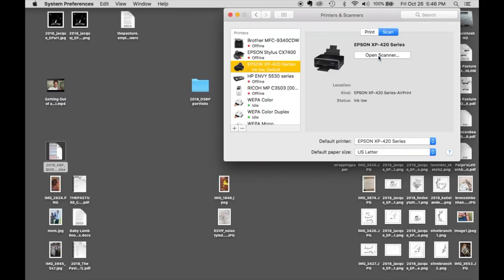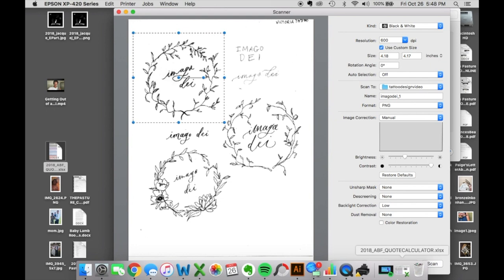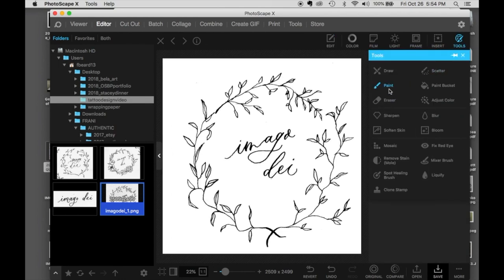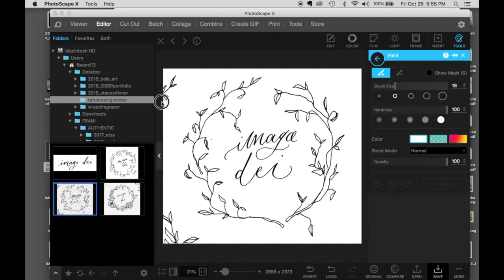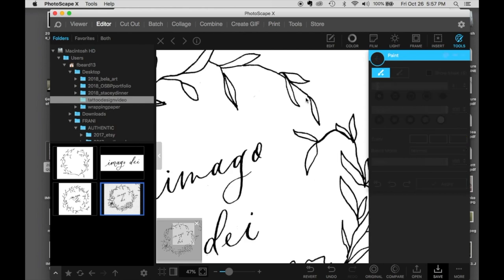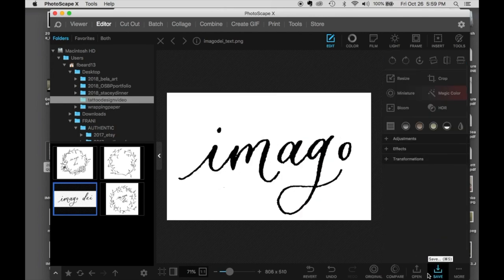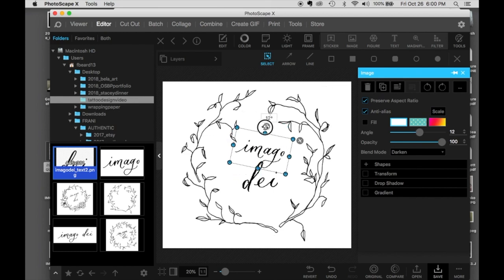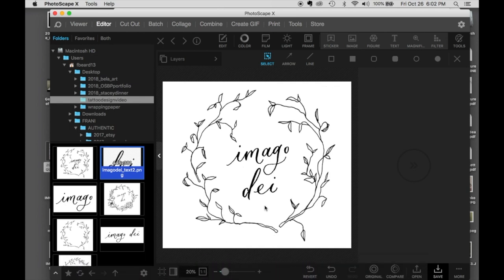How I Digitize My Lettering and Illustration | An Authentic by Frani Tutorial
I'm digitizing my lettering and illustration in this one using simple and basic methods that anyone can do. No need to complicate things. This is the part that I promised in my last video, btw. (Starting a Tattoo Design